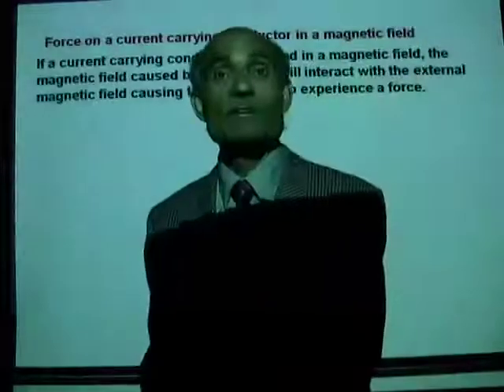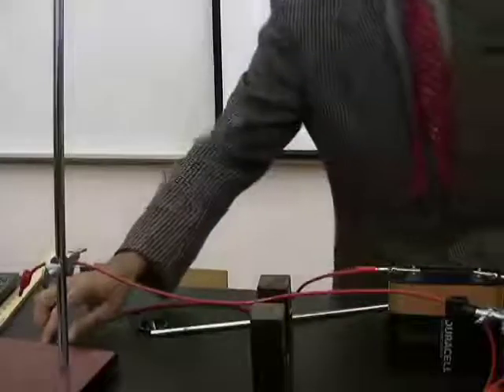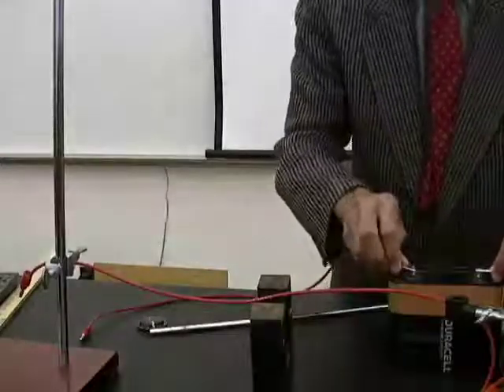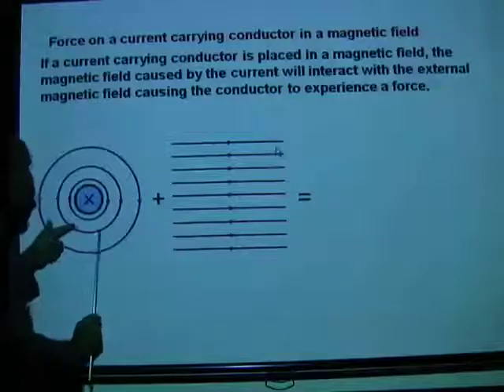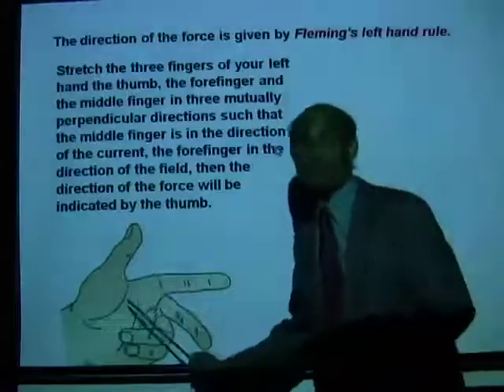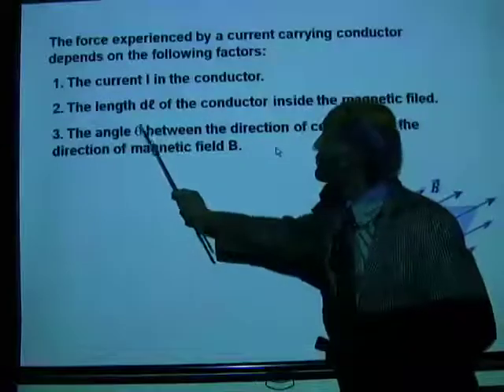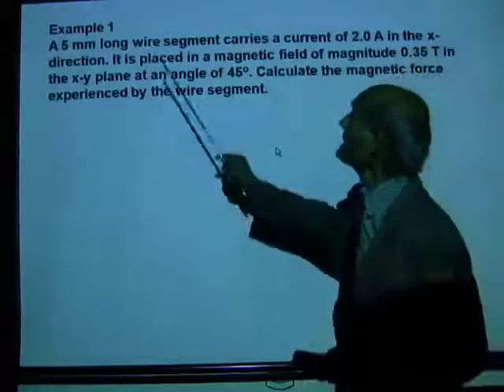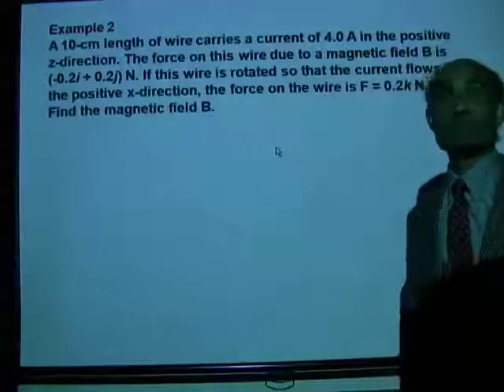PHY2049 Lesson 5 1 iii